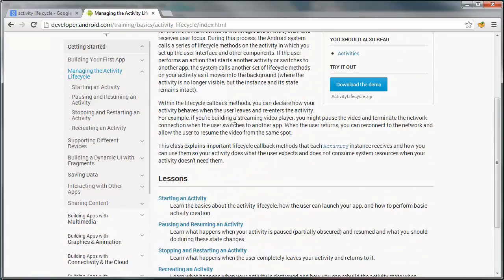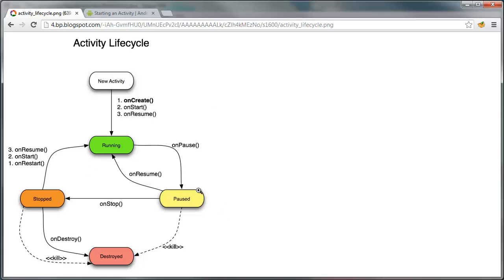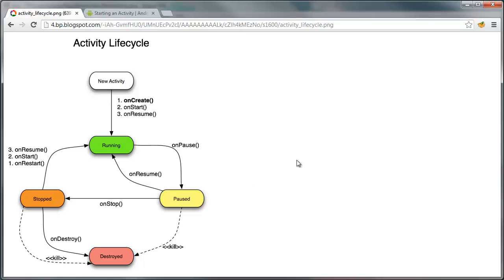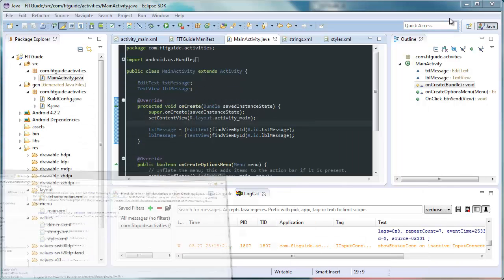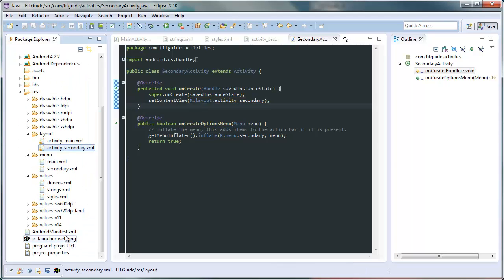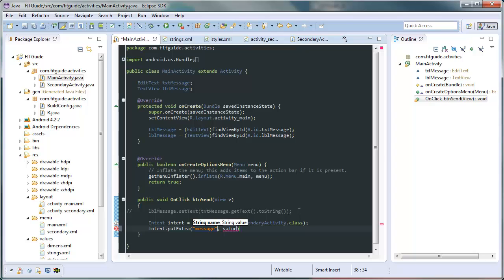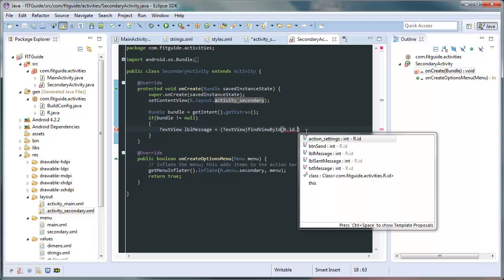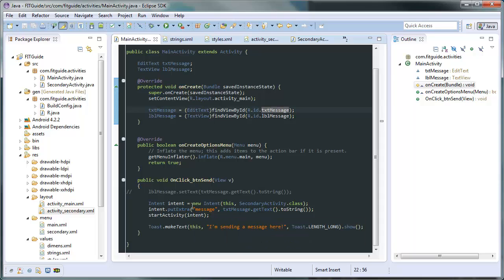03-Activity Lifecycle and intents